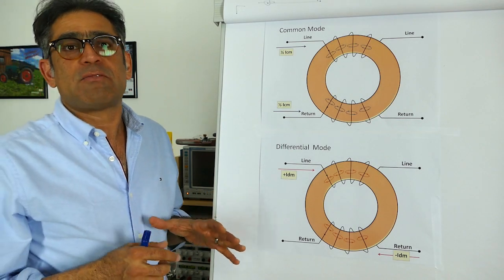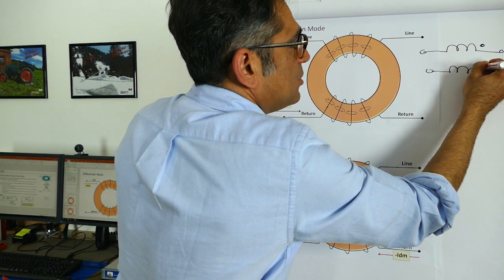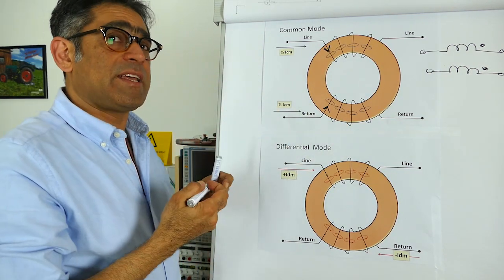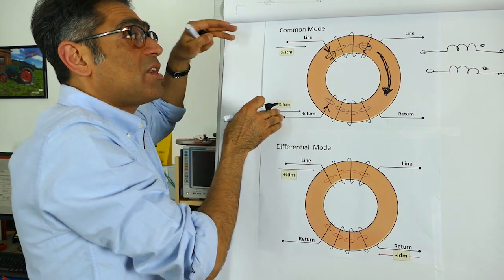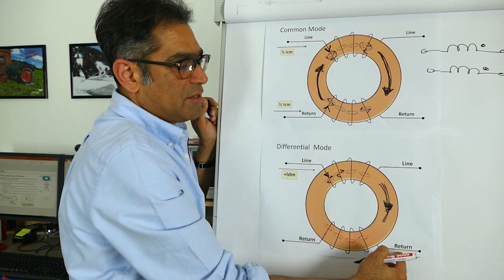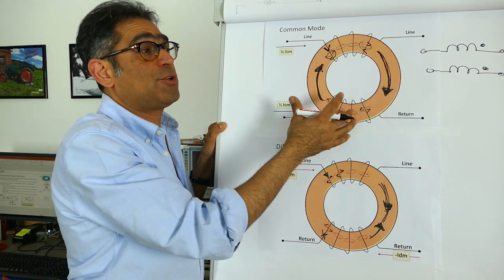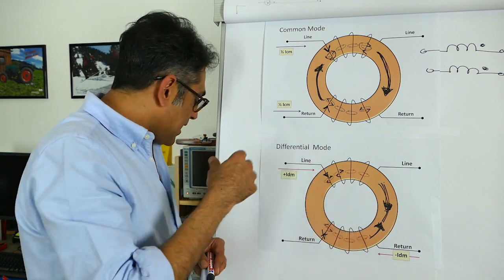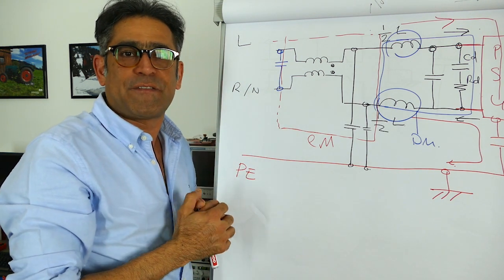EMC Filter Design Part 6: Common Mode Choke Operation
In this video we explain how a common mode choke works and how the leakage inductance of a common mode choke can help us filter differential mode noise. For further information on Biricha's EMC filter design workshop please